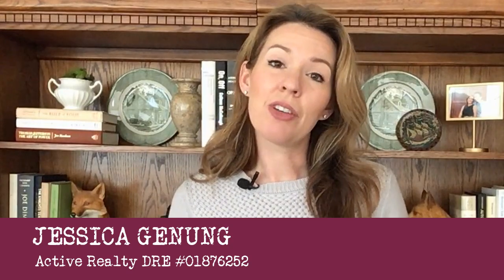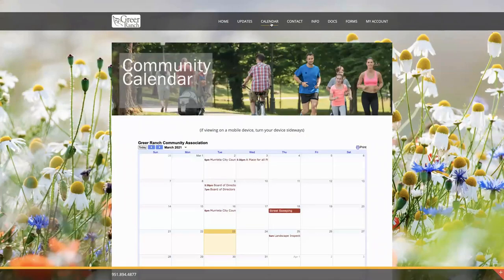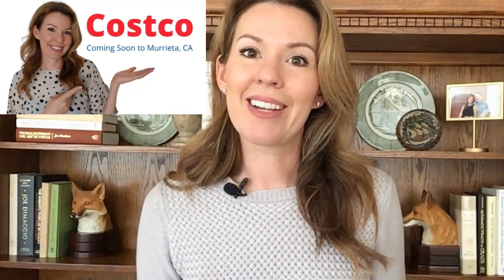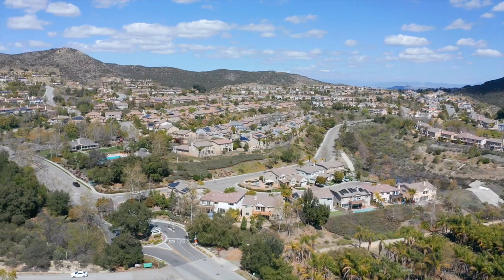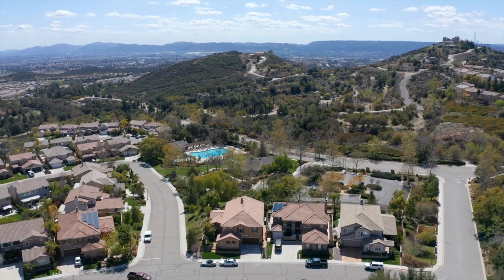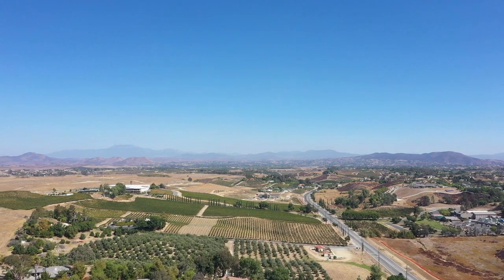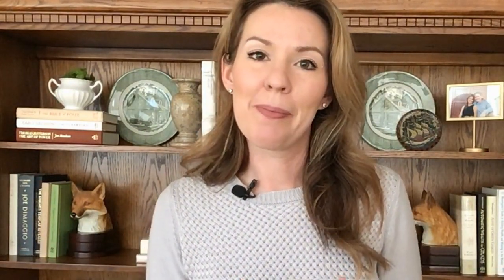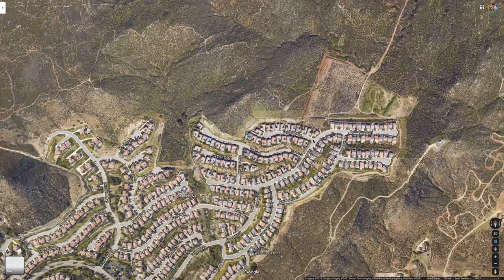Greer Ranch | Best Neighborhoods | Murrieta Ca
I'm a full time Realtor in Murrieta, California.  My husband Chris and I moved from Orange County to Murrieta in 2009 and married shortly after.  I'm a "boy mom" to Joshua (5 years old) and Bobby (3 years old).  Our 4th child is Zoe ~ our border terrier.  We like playing volleyball, are learning to play pickleball, love BBQing and drinking gin and tonic.

Jessica Genung
Brokered by Real
DRE#01876252